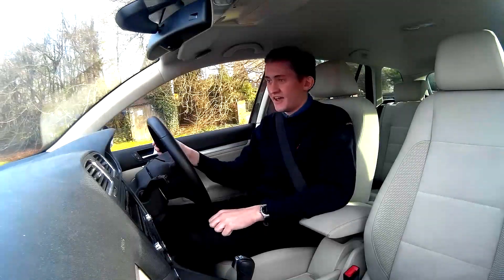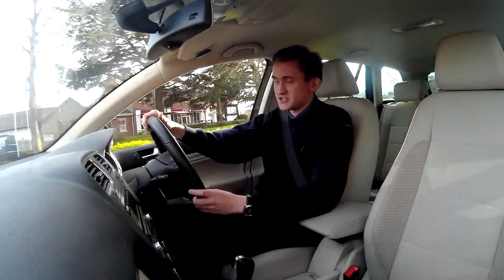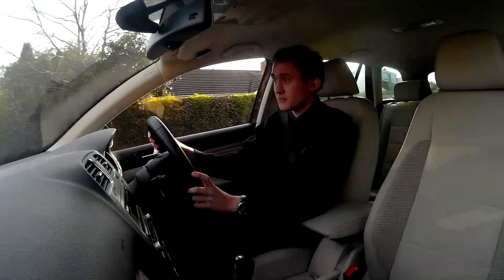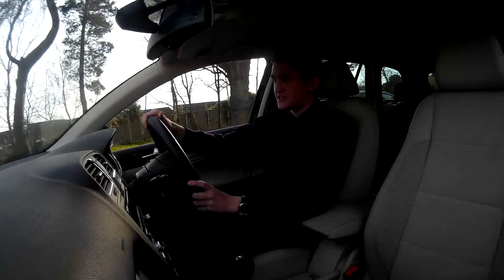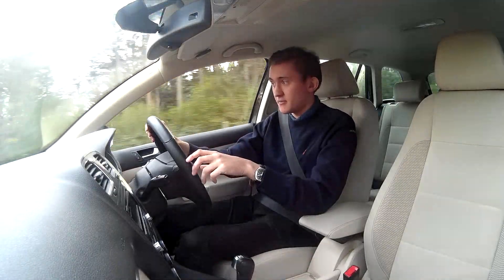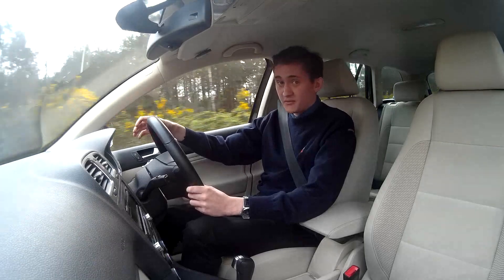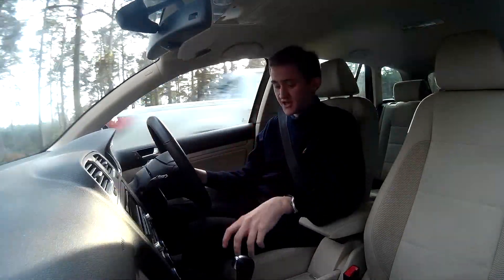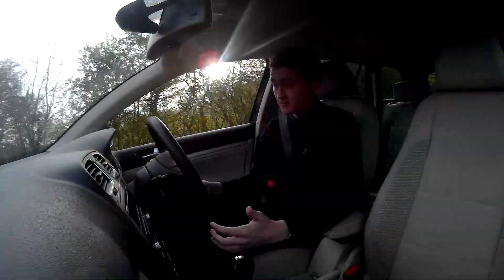Dual Clutch Transmissions: Pros and Cons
1) Intro and housekeeping:
This is going to be a fairly in-depth video on gearboxes, so I suggest not watching if you don’t appreciate a certain level of geekery!
A dual-clutch is not an automatic gearbox as most dealerships and salesmen will state, this is a simplification of terms to drive sales to uneducated consumers. It is in fact an automated manual gearbox, where the car’s ECU controls the clutch(es). There is one clutch for even gears, and one clutch for odd gears allowing the car to preselect, what it thinks, is the most appropriate upcoming gear.
They were manufactured in order to bring automatism of gear-changing, without the drawbacks of traditional torque-converter automatics of the time. These drawbacks comprised inefficiency, slow changes and blunted performance due to partially unlocked torque converters (equivalent to a slipping clutch). The first time I personally learnt about DSGs was Top Gear’s review of the Audi TT 3.2 Quattro - Clarkson praised its quick shifts and responsive manual override.
We are now going to see the benefits and drawbacks of the DSG.
2) Benefits:
- Smooth shifts;
- Efficiency: explain it hits 5th at 30 MPH and 6th at 40 MPH;
- Shifts are way quicker than a human could achieve with a manual transmission;
- Responsive override. Our car sadly isn’t fitted with paddle shift but the tiptronic function works
well.
- Intelligent mode works well: this car is owned by Grandfather who drives like, well, a grandfather. When I jump into the seat, which is usually of an interval of 2-3 months, it only takes a couple of trips for the transmission to adapt to my more aggressive and youthful driving style.
3) Drawbacks/criticisms:
- Too much difference between Drive and Sport modes. I understand that a 2.0 TDI is meant to be efficiency orientated, but upshifting at 1800 RPM is ridiculous and blunts the driving experience. Also, it’s ironic to say VW is motivated by economy and efficiency - DIESELGATE. Sport mode on the other hand holds gears too long, keeping the revs at the top end of the rev-range. This would be ideal in a petrol, but not so for a diesel which produces all of its power at the bottom of the rev-range.
- One must upshift 500 RPM before redline in order to achieve best acceleration, as the gearbox bogs.
- Although generally responsive, the gearbox can sometimes be laggy. Because of its short shifting tendencies, if you spot a gap in trafic and wish to accelerate briskly, you must wait for the box to downshift. If the box held gears a little longer in D, it would offer constant torque accessibility. Kick-down is equally slow to respond, meaning use of tiptronic is much better for overtaking. A final point regarding lack is at junctions, there is sometimes a bit of between depressing the accelerator and moving away; this can cause the driver to panic and therefore overcompensate, making for an overly aggressive take-off.
- The ECU and its software can be caught off guard. As mentioned previously, the transmission has one clutch for odd gears, and one clutch for even gears. It predicts which gear to pre-select by judging drivers’ tendencies. E.g you’re in third and gradually accelerating, the gearbox will pre-select 4th. This is fine in 90% of situations. However, if you’re in third and gradually accelerating, then hit kick-down, it will have to move the clutch from pre-selecting 4th to actually selecting 2nd - this does take a bit of time.
- ! At slow speeds on inclines, e.g a steep carpark, this gearbox is simply dangerous. Being an automated manual, the ECU decides when to engage and disengage the clutch. When reversing, uphill, out of a parking bay, the gearbox is slipping and engaging the clutch constantly meaning it’s very, very jerky. In extreme circumstances, one is forced to left-foot brake in order to control the car safely. !
- The engine braking down hills is absurd. If you’re driving down a hill, the transmission will downshift holding the revs at over 3000 RPM - this kills the economy and the NVH levels!
- Reliability has proven to be somewhat of an issue on early VAG cars, the Mk. V GTI is known for its transmission related troubles.

4) Conclusions:
I feel, that DSGs have had their time, and have now become obsolete due to the forced innovations of traditional torque-converter automatics. DSGs forced torque-converter autos to be more competitive, by way of increased efficiency, quicker shifts and greater reliability. A case in point is the universally heralded ZF 8-speed, utilised by multiple manufacturers for its compromise of performance and reliability.